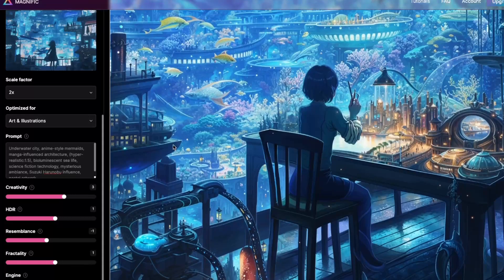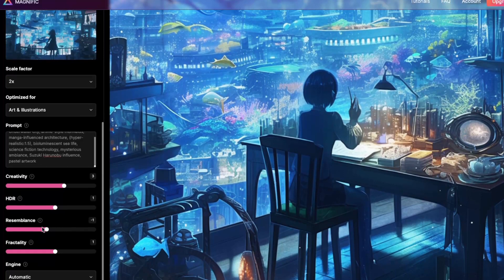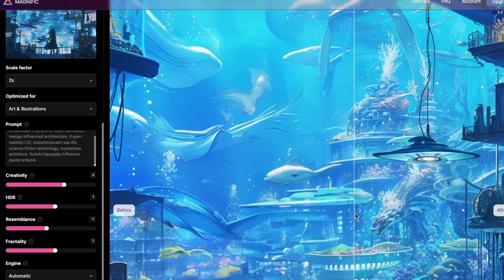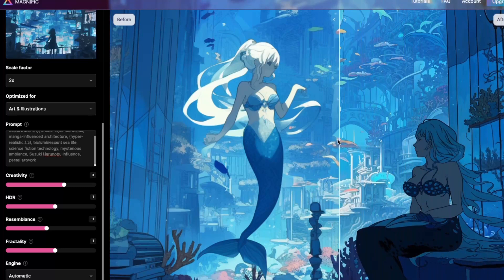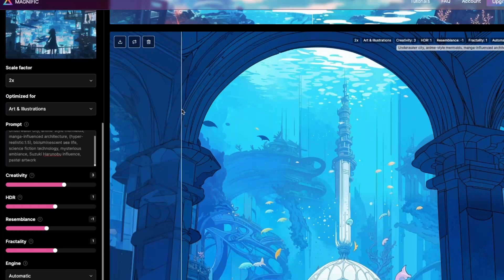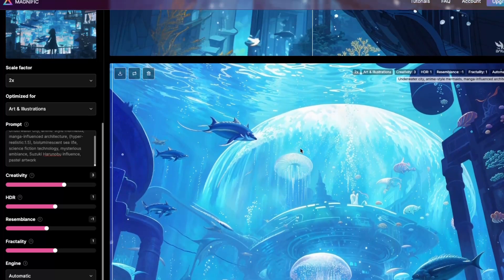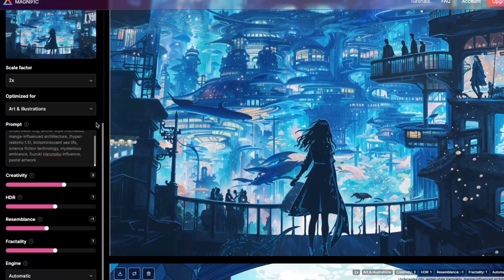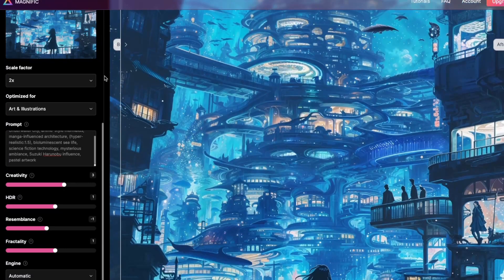Creative upscaling Niji 6 with Magnific AI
This tutorial isn't just about upscaling; it's about reimagining your images with unparalleled clarity, detail, and creativity.

Discover how Magnific AI harnesses advanced deep learning algorithms to amplify your images, from vivid landscapes to intricate portraits, adding depth, color, and texture that make each pixel leap off the screen.

This video demonstrates Magnific's creative upscaling ability of Midjourney's Anime engine, Niji version 6 Images, to finetune the imaginative visuals.

Learn how to navigate Magnific's interface, customize the enhancement process with the unique 'Creativity' slider, and seamlessly integrate Midjourney V6 Niji's vibrant images into your designs.

Heather Cooper